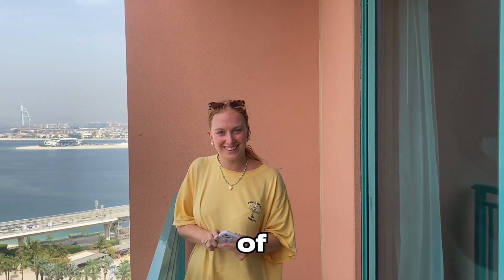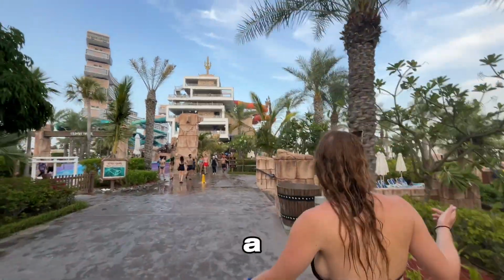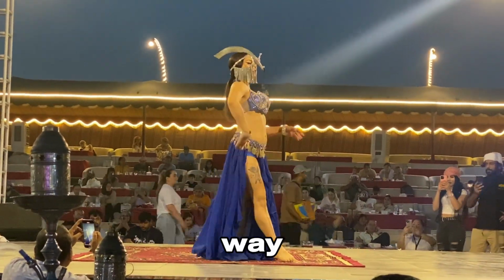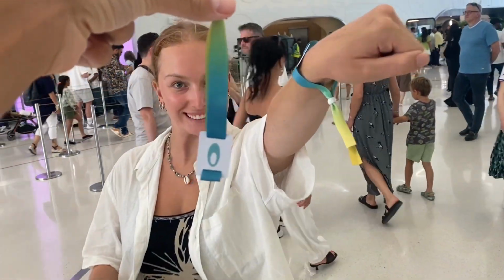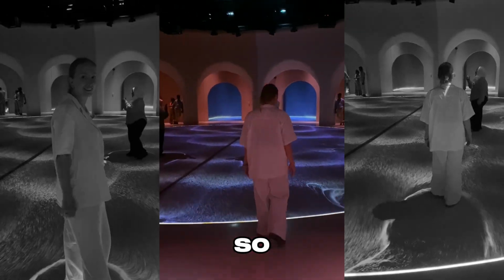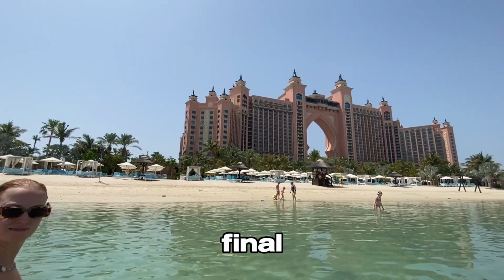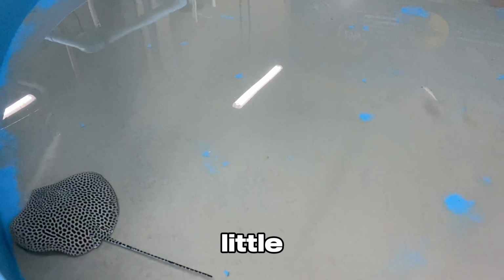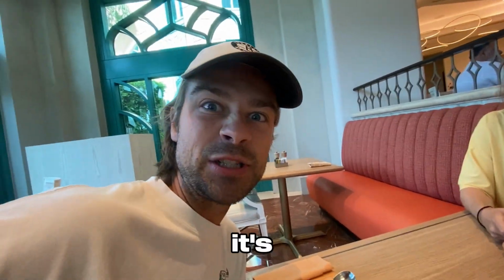INCREDIBLE things to do in Dubai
Dubai has been on the top of our travel list for a while we heard from a lot of people it can be very expensive and they were not wrong 😂

Even though we spent lots of money we did so many amazing experiences from dune bashing,  buffet eating, waterpark exploring and aquarium viewing!

We stayed at the iconic Atlantis on the Palm in Dubai we couldn’t stay away from Dubai mall or the Barj Khalifa or the Museum of the Future we also ate so much delicious food we nearly exploded.

Overall I’d highly recommend anyone going to Dubai but I’d tell them to bring lots of money!